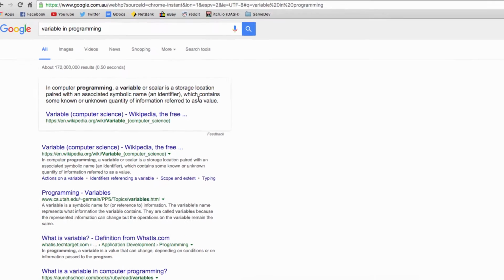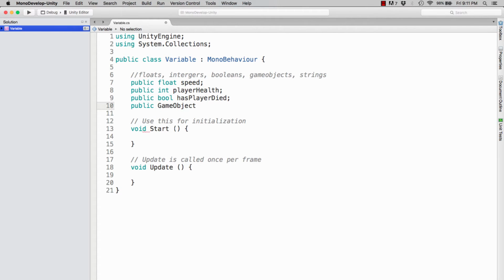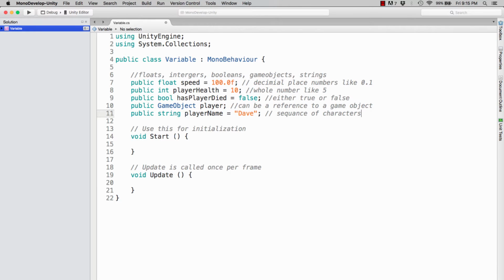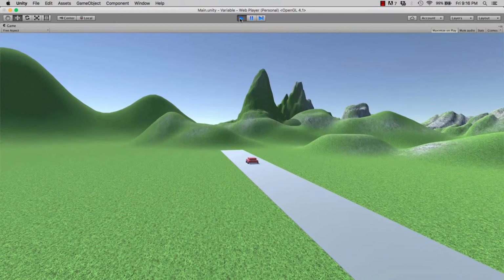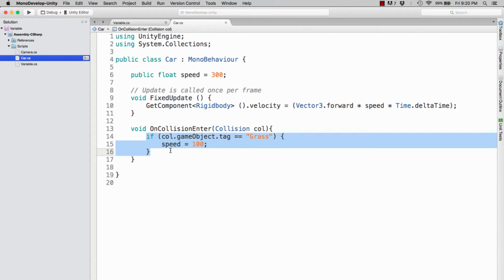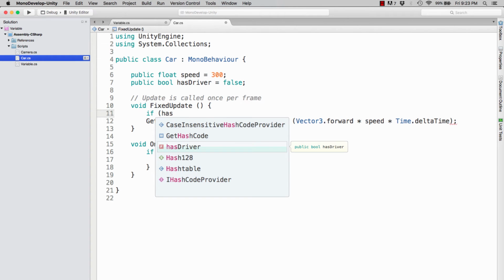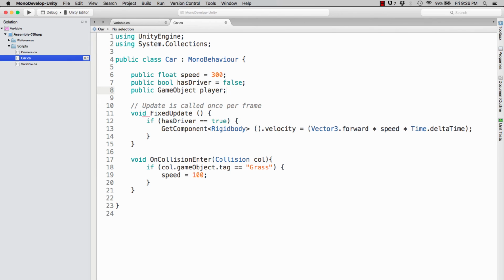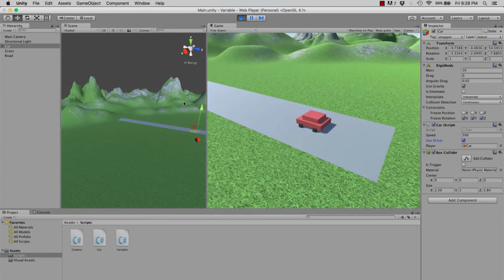Unity Tutorial - VARIABLES. Beginners Guide in C#